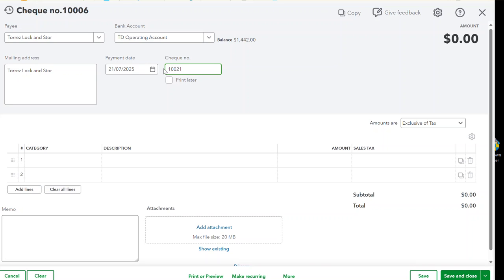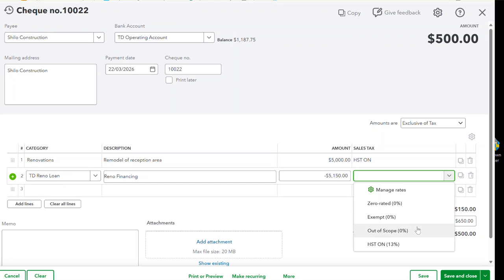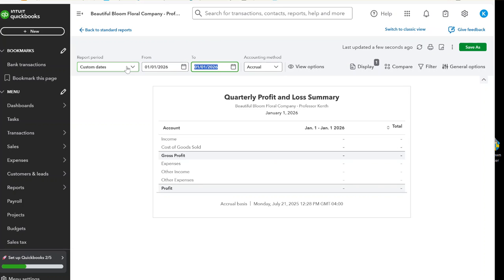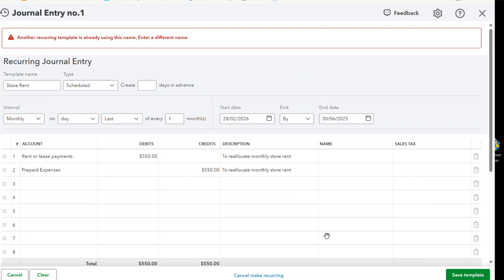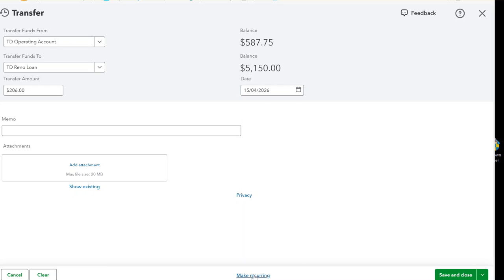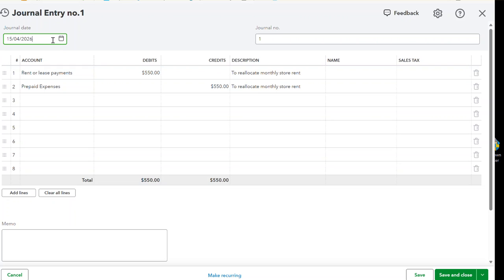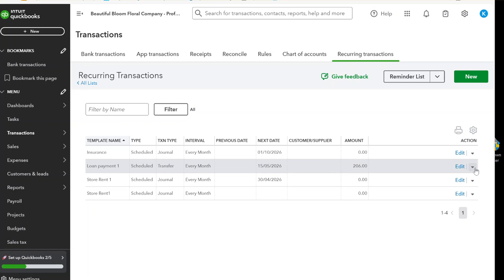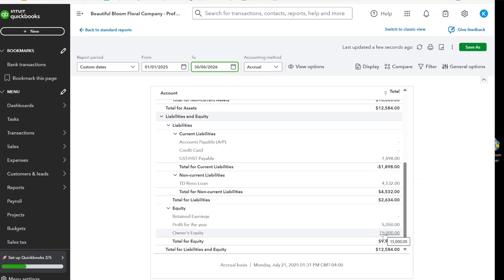Chapter #3 - Working with General Ledger Accounts